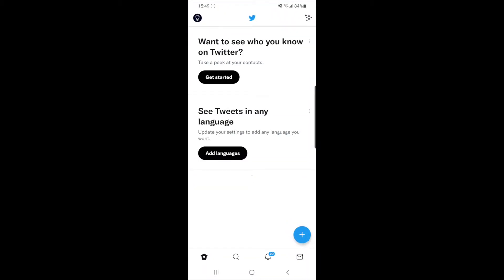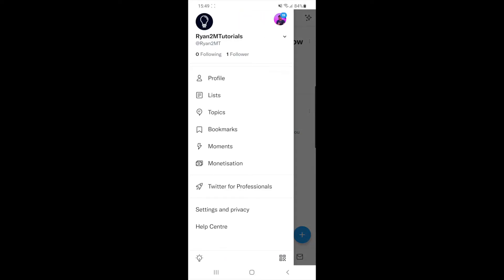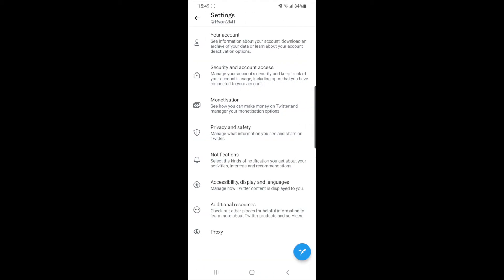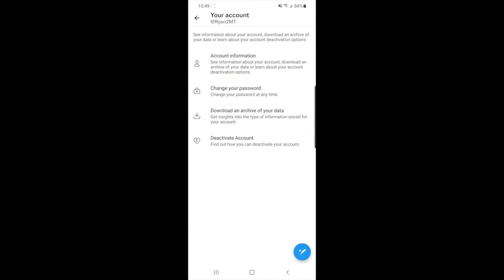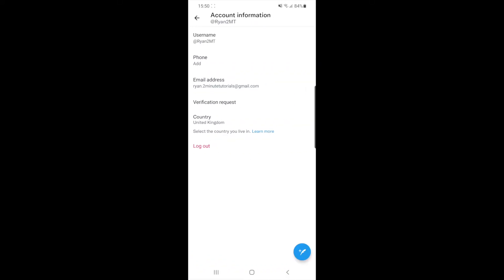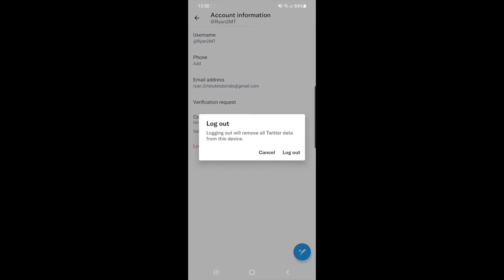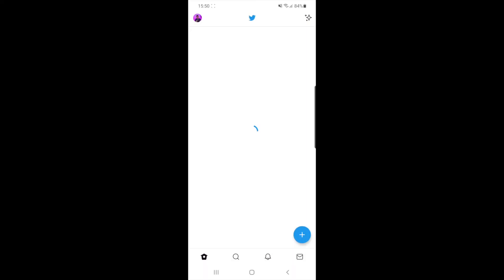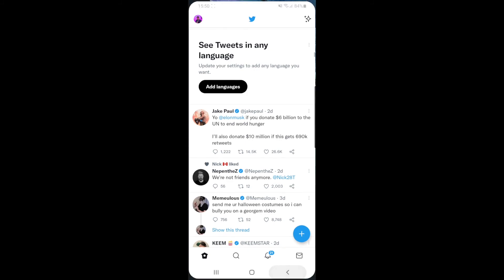How To Logout of Twitter on Android Phone